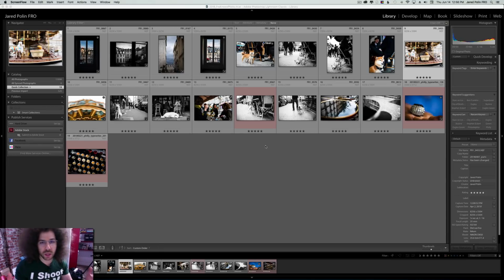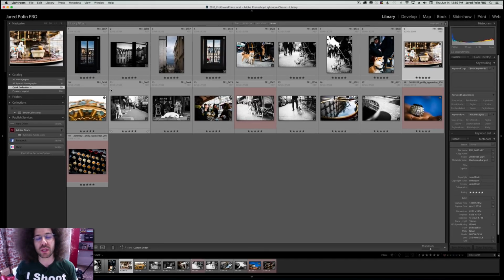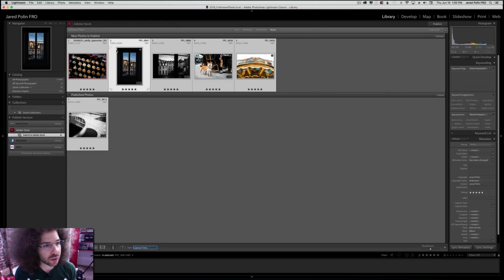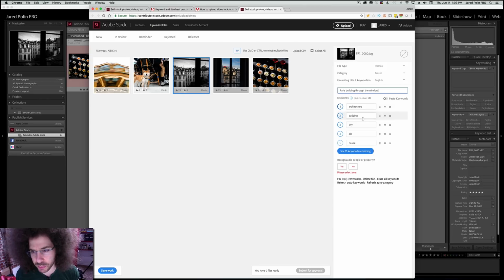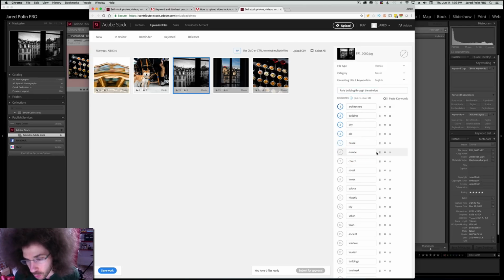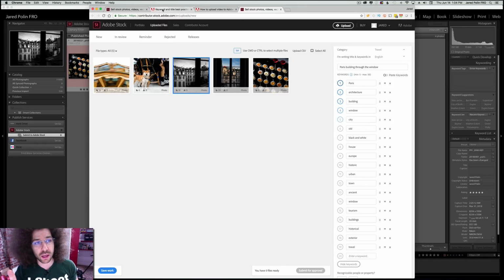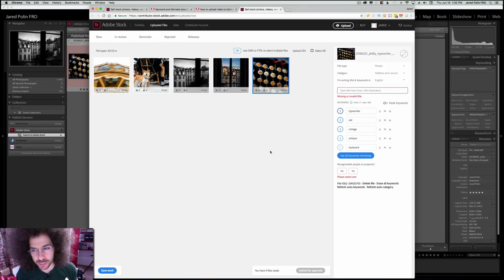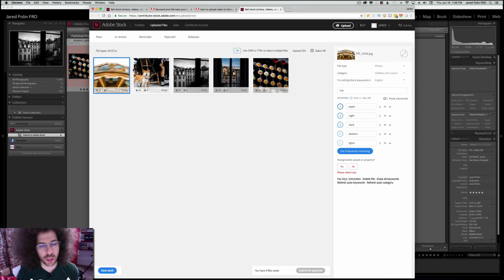PHOTOGRAPHY CHALLENGE | Sell Your Photos on Adobe Stock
Remember when I went to Paris and took a bunch of images?  Well, those images would be perfect to sell on Adobe Stock.  My challenge to you is to start uploading your images to Adobe Stock which may lead to you selling some images. In all honesty, you have nothing to lose and sales to gain.

How to upload images to adobe stock from Adobe Lightroom CC